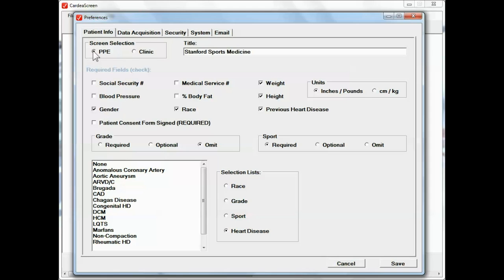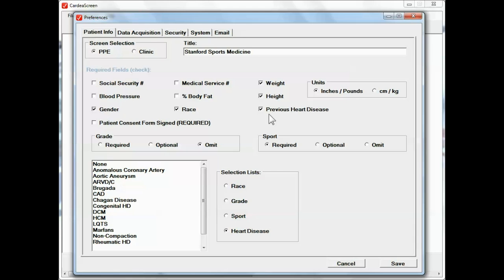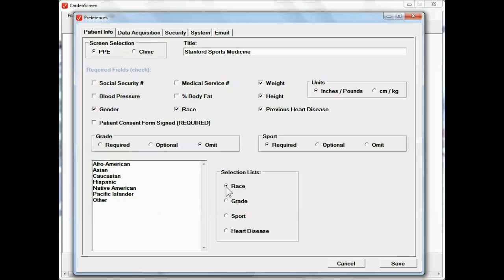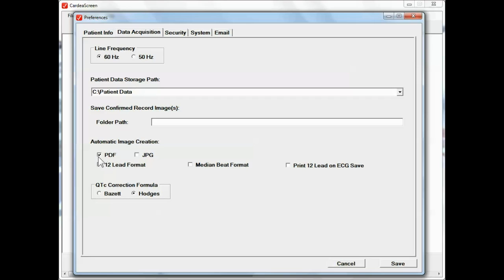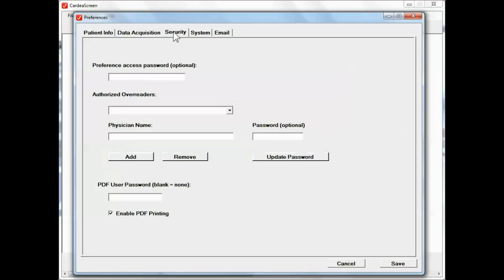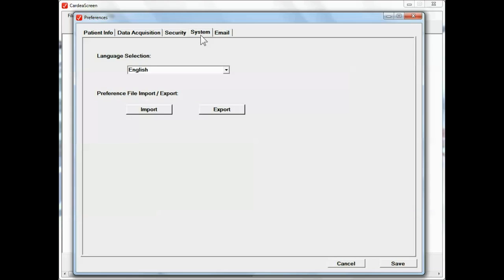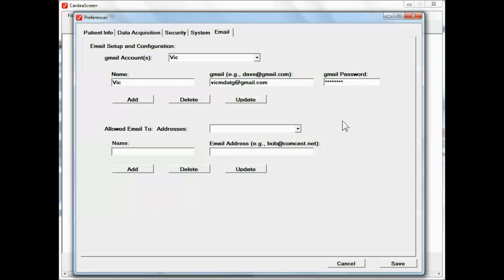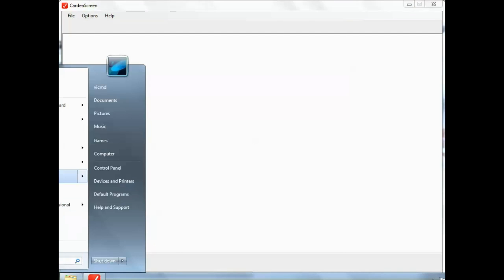PrefECGcs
How to choose preferences for using Cardeascreen